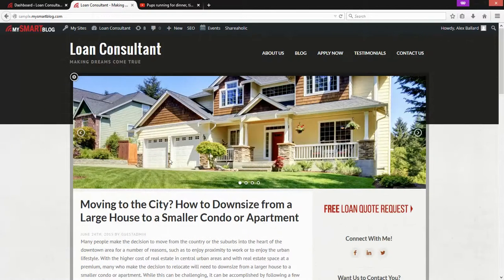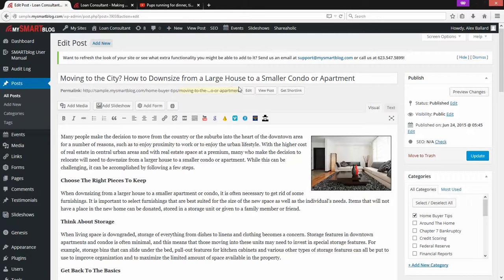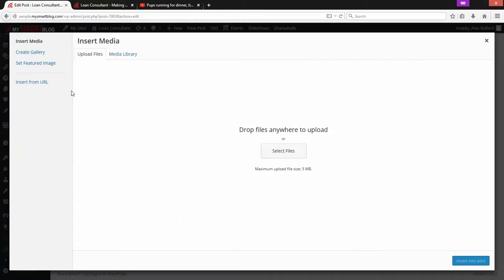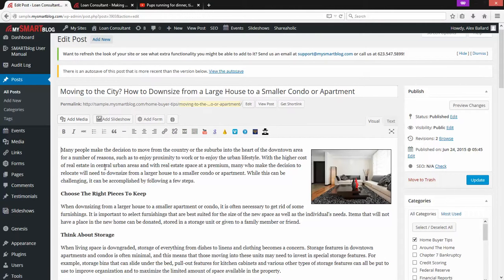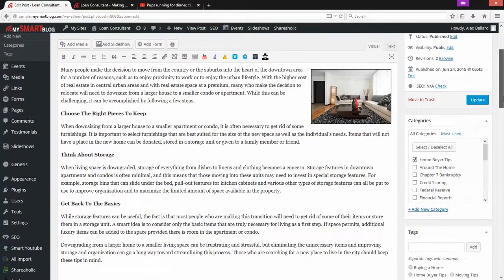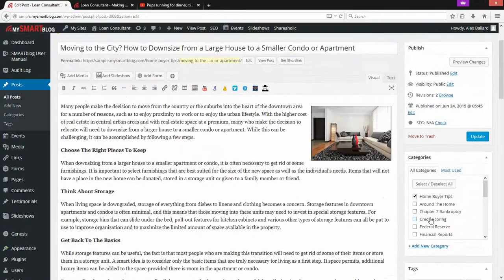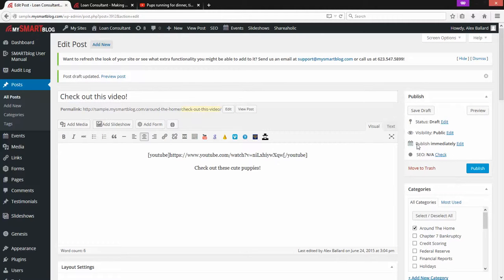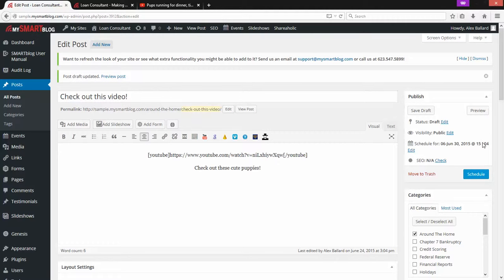How to Add & Edit Posts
This video covers how to edit & add your own blog posts.